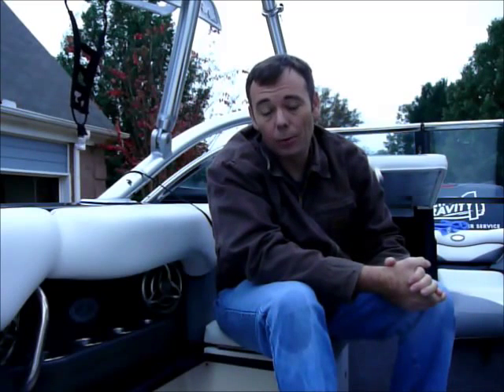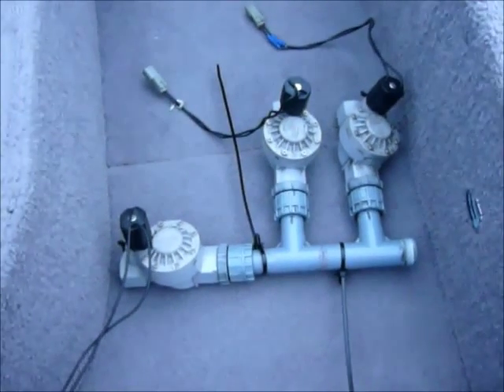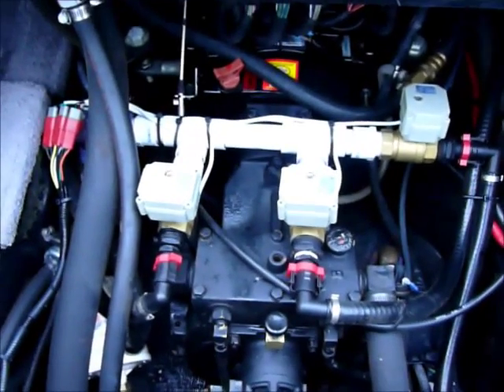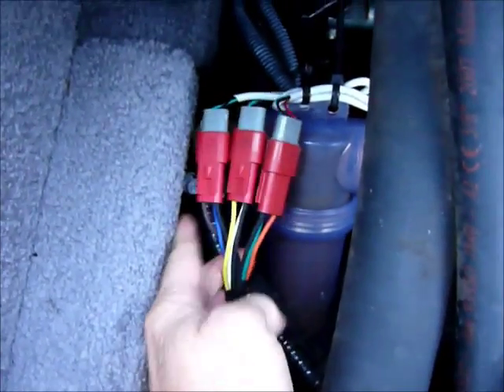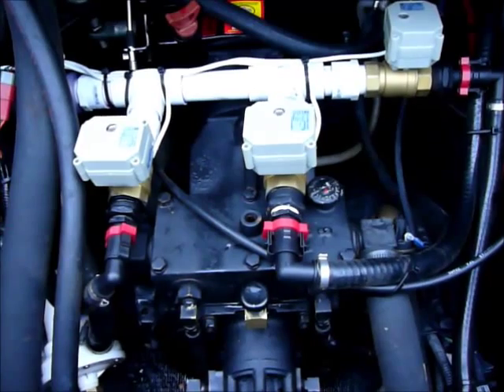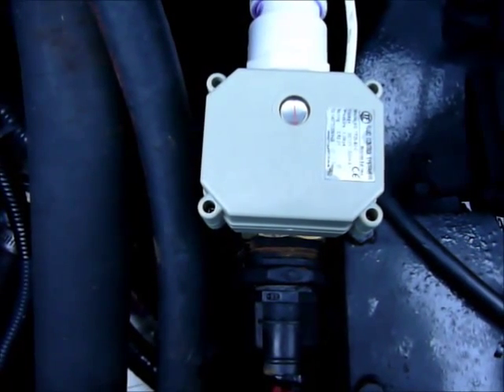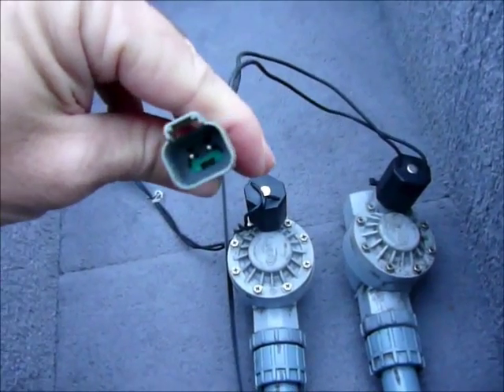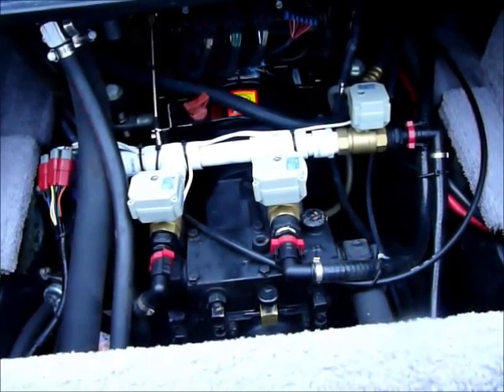Ballast Update 08 Supra Launch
This update addresses the bad ballast system in the 2008 Supra Launch.  The old water sprinkler Orbit valves that never really worked were replaced with electrical ball valves.  Kept all the old switches and pumps. Fill time/drain time went from 20 min to 5 mins.  The ballast system works great now!!!